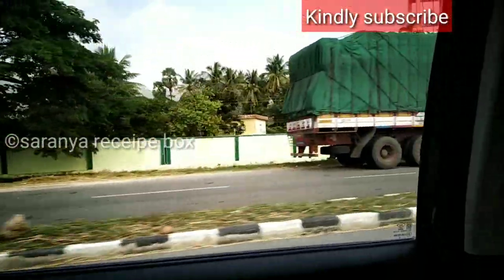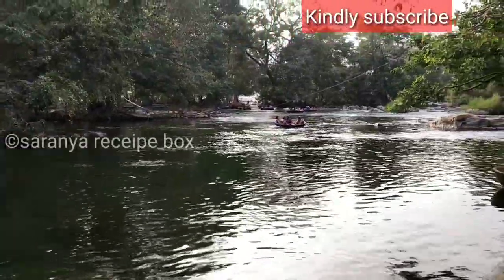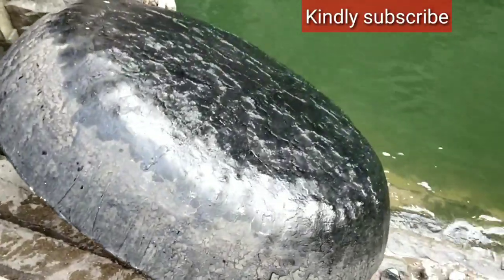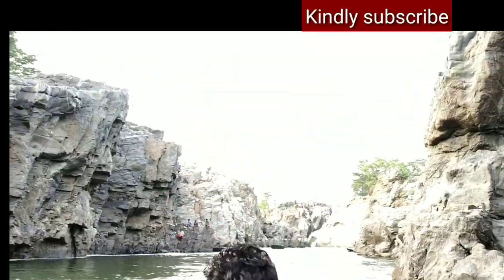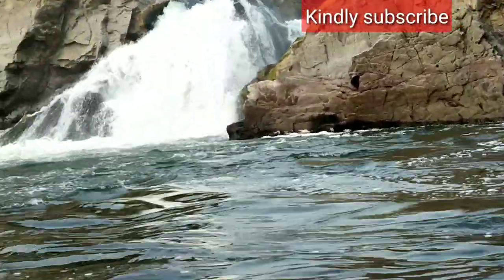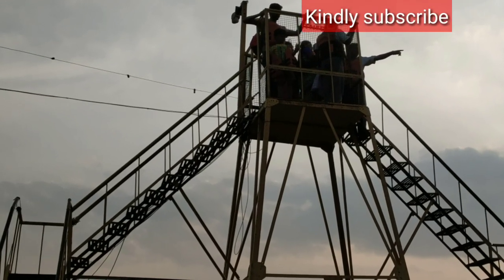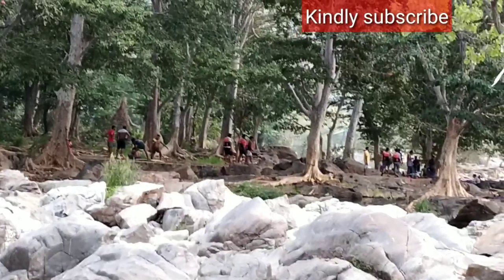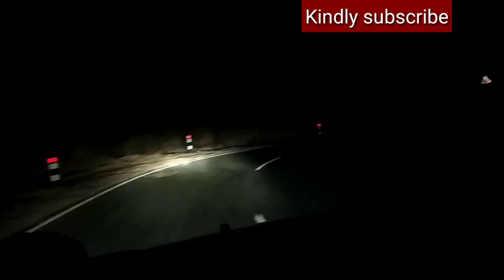Hogenakkal falls vlog|Bangalore to hogenakkal falls|best coracle boating